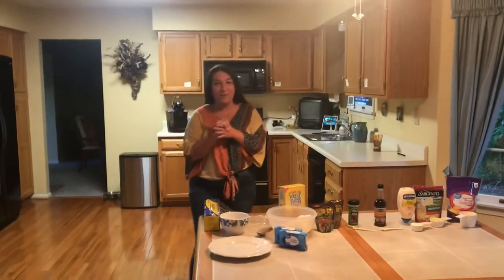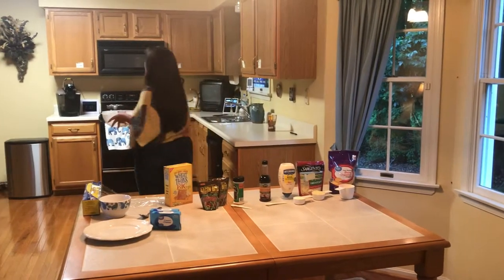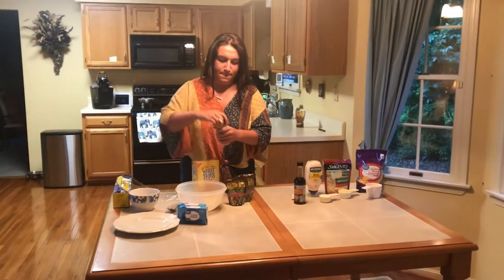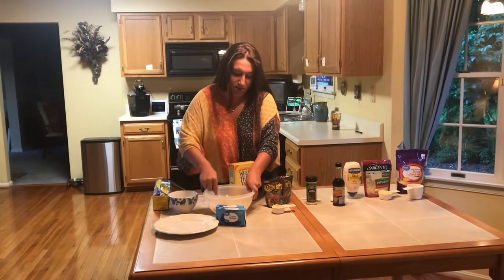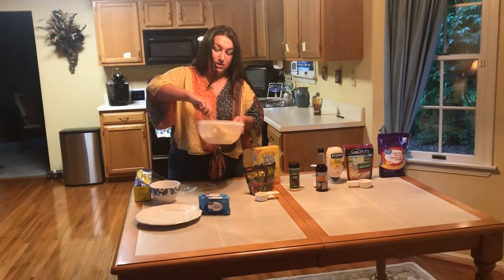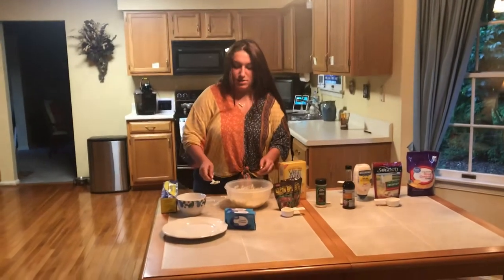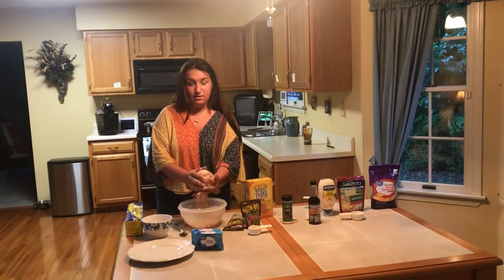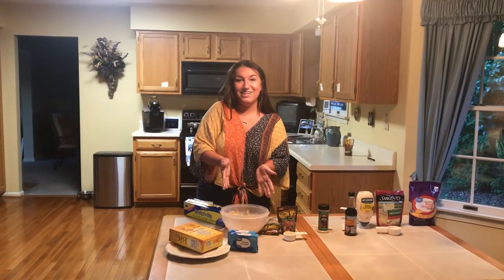Demonstrative Speech. HCC Fundamentals of Speech